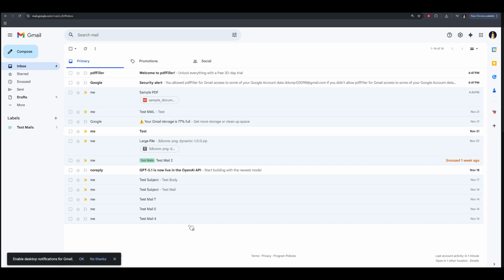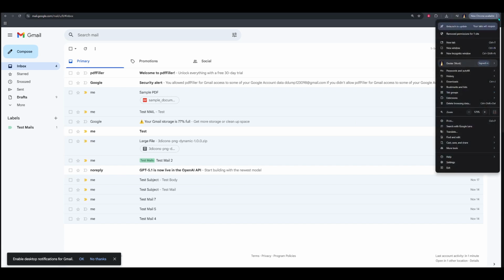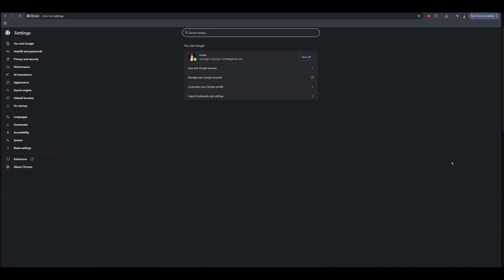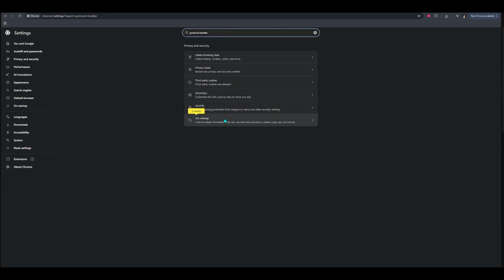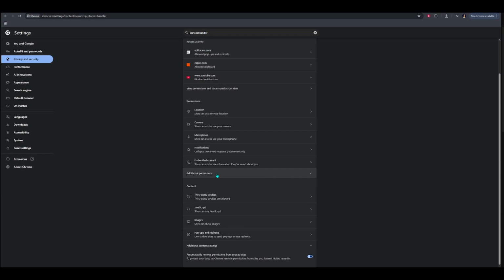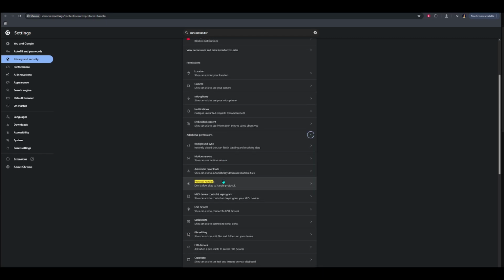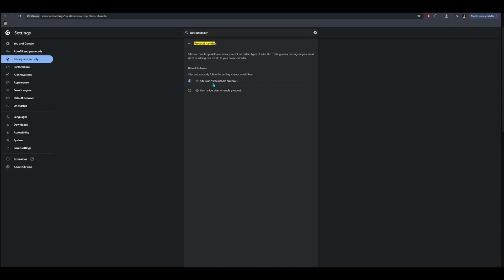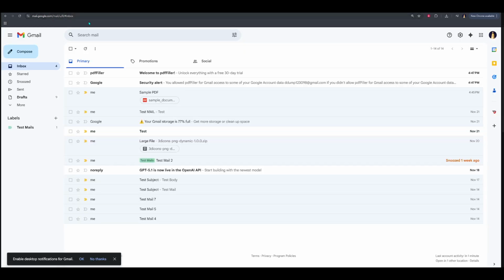How to Open Email Links with Gmail on Chrome by Default | 2025 Guide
Learn how to open email links with Gmail on Chrome by default with this 2025 guide. Open Chrome, go to Settings Privacy and Security - Site Settings - Handlers, ensure sites can ask to become default handlers, then visit Gmail and allow it to open mailto: links automatically for a seamless email experience.